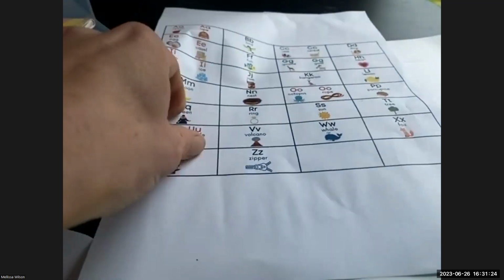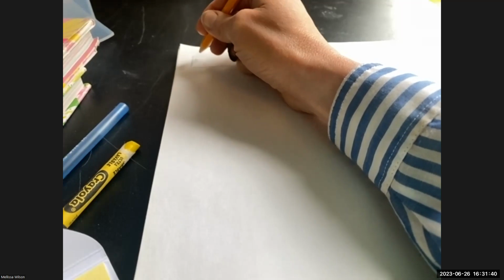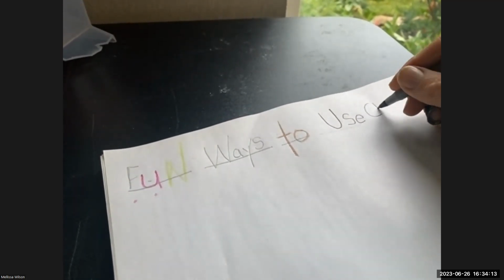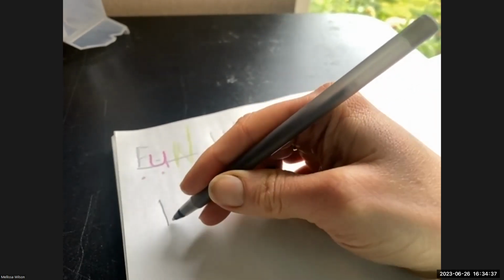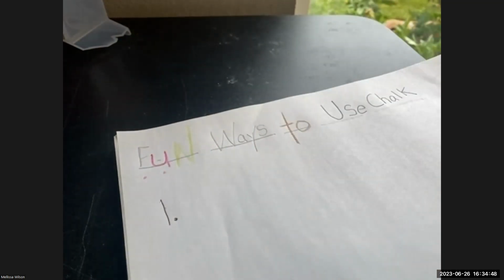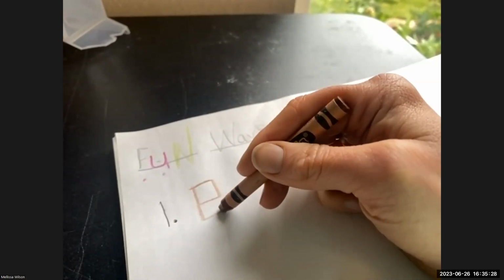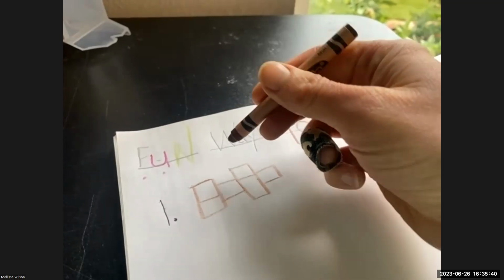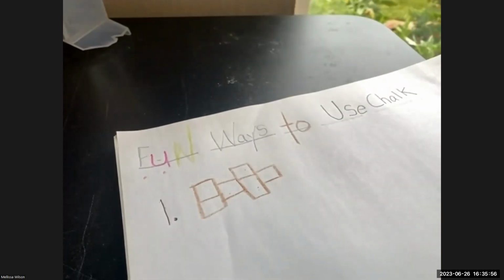Week 2, Day 4 Writing